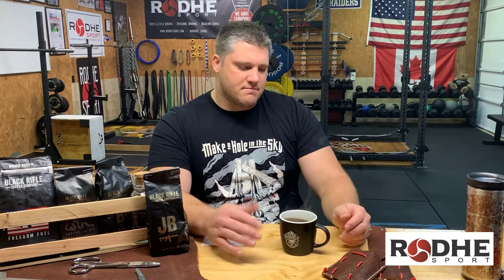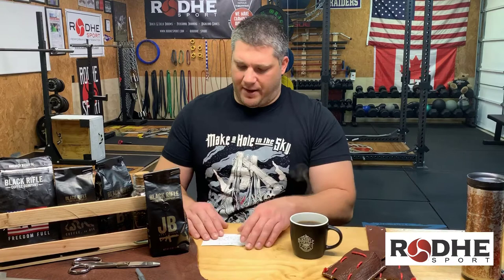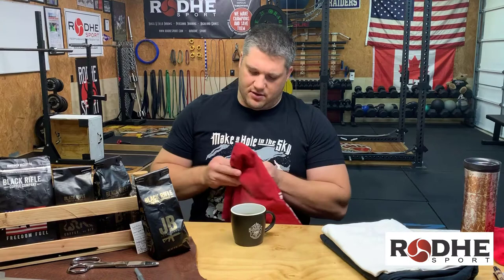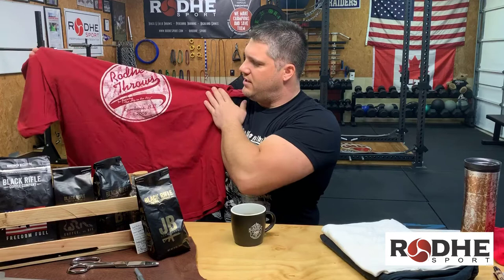Signature Shot Glove and New Shirts for Fall 2019 - Coffee with Coach Rodhe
Coach Rodhe takes the long way in conversation to discuss new product launches and how they are tied into the orgins of Rodhe Sport when he was still training in the shot put. Sit down with your favorite cup for a little bit of story time! Coffee featured is Just Black by Black Rifle Coffee Company and their accompanying black mug.